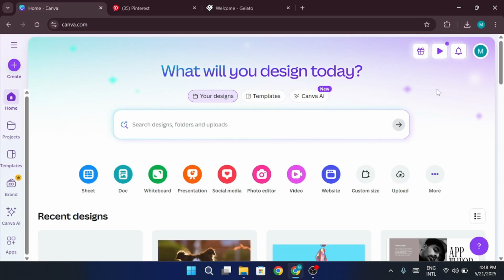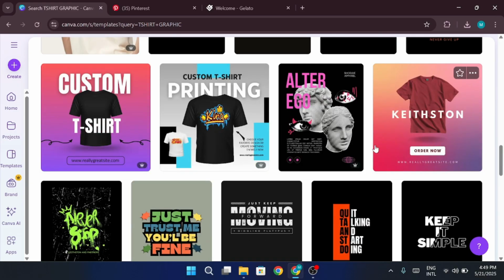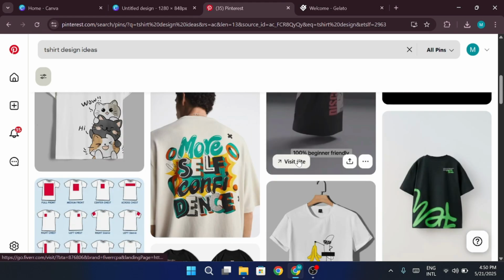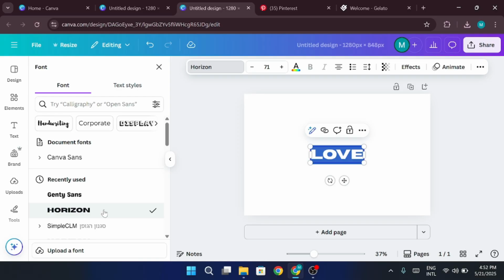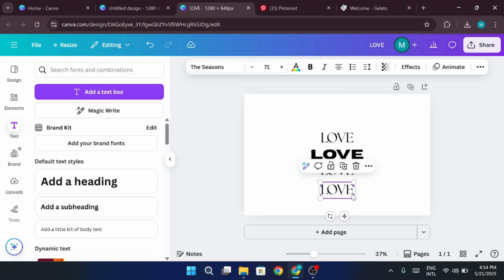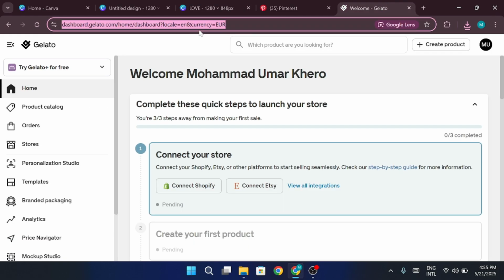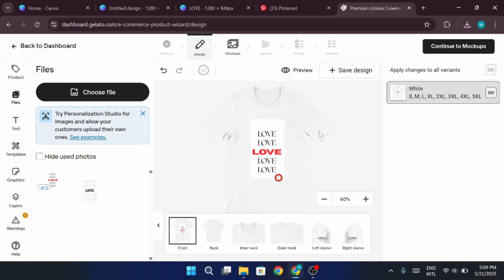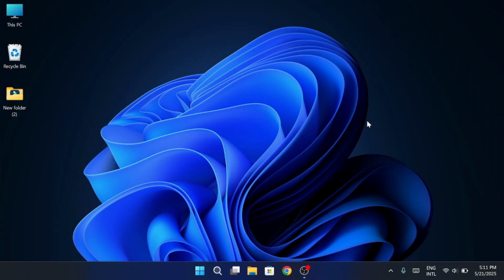Create T-Shirt Design on Canva to Sell | Beginner Print-on-Demand Tutorial (2025 Guide)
Want to start selling T-shirts online? In this video, I’ll show you exactly how to create a T-shirt design on Canva to sell, step-by-step. Whether you're using Printify, Printful, or launching your own brand, this Canva tutorial will guide you through making bold, professional T-shirt designs that stand out and sell in 2025.

✳️ What You’ll Learn in This Canva T-Shirt Design Tutorial:
🎨 How to Set Up the Correct Canvas Size (4500x5400 px)
🖌️ How to Add Bold Text, Graphics & Custom Elements
📁 How to Export with Transparent Background (for Pro Users)
💡 Canva Free vs Canva Pro: What Features You Need
📦 How to Prepare Your Design for Printify, Printful & Redbubble
💼 Tips to Keep Your Design Commercial-Use Safe
💲 Design Ideas That Actually Sell (Niches, Trends, Fonts)

🔥 Why Watch This Canva T-Shirt Video?
✳️ Learn the basics of selling custom merch—even with zero design experience
✳️ Get your first design ready for upload in under 10 minutes
✳️ See how to use Canva’s features like a pro
✳️ Avoid common beginner mistakes when designing for shirts
✳️ Perfect for print-on-demand beginners in 2025

✳️ Creators starting a T-shirt business with no design background
✳️ Print-on-demand sellers looking for quick Canva workflow
✳️ Etsy or Shopify users who want to offer apparel
✳️ Canva users wanting to turn designs into income
✳️ Side hustlers and freelancers building passive income

👍 Found This Canva T-Shirt Tutorial Helpful?
📢 Follow me for more Canva hacks, design ideas, and selling tips for beginners!